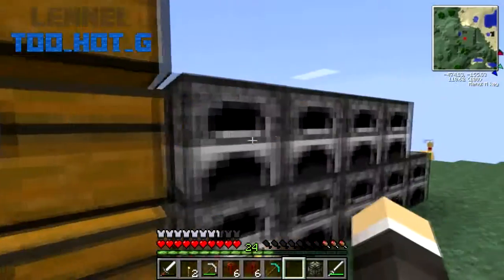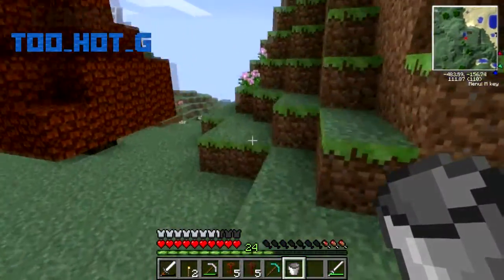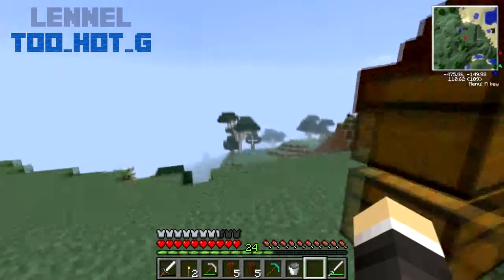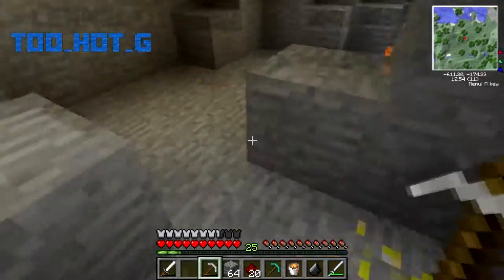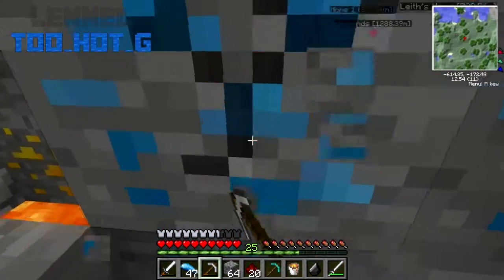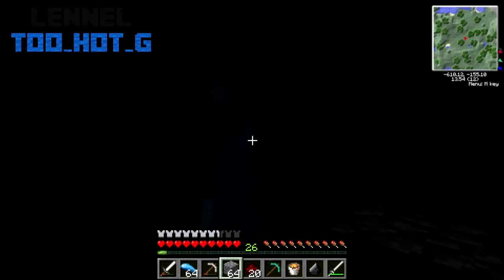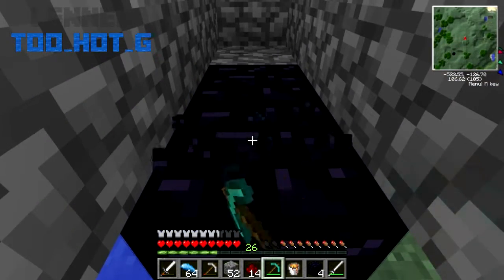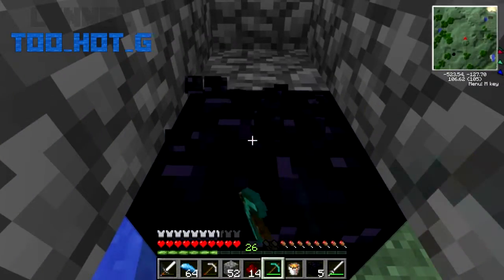FSG Technic Big Dig 1.3.13 - Episode 15: In Search of Lava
Family Style Gaming, Let's Play Technic Big Dig 1.3.13 series. Lennel can't wait to mine all the ores and Too_Hot_G isn't too sure what he want's to build first. Too_Hot_G gets some basic power and machines running and shows us how to make an obsidian generator. Lennel continues to sort the chests and make peat...